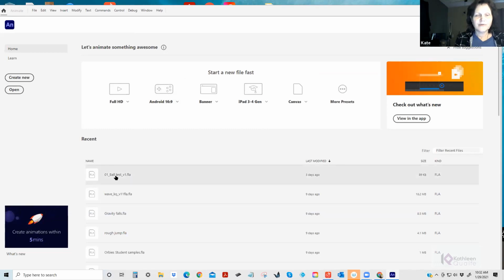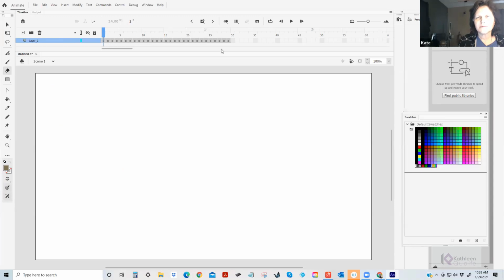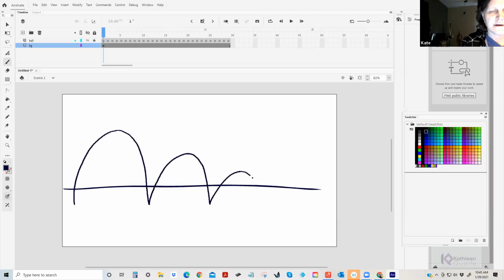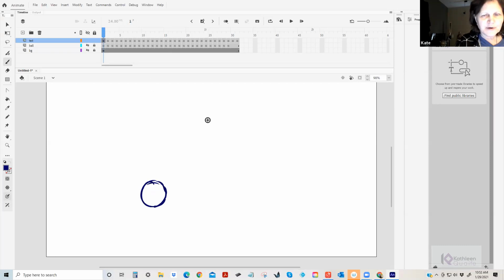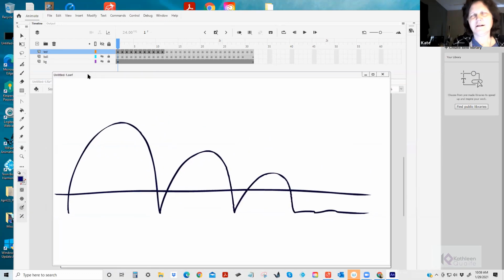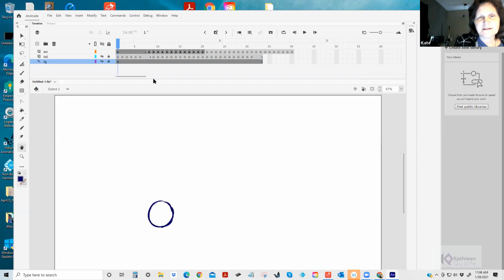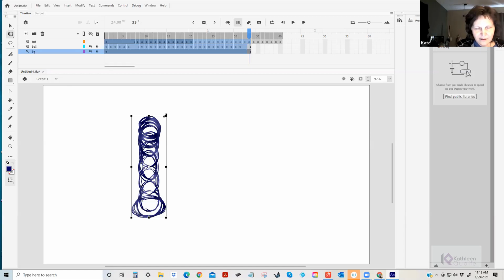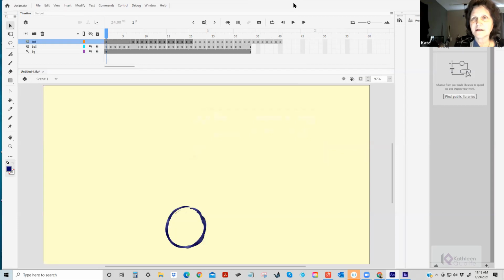ANIMATE=GETTING STARTED Timeline drawing Ball bounce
first look at ANIMATE timeline drawing using brush tool